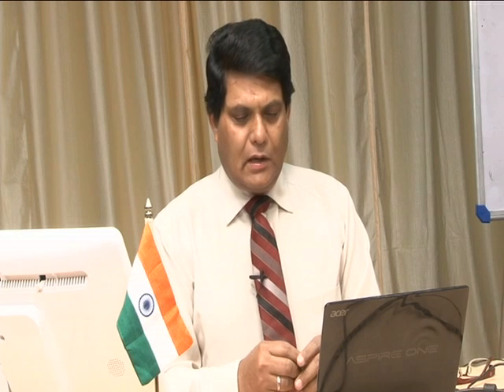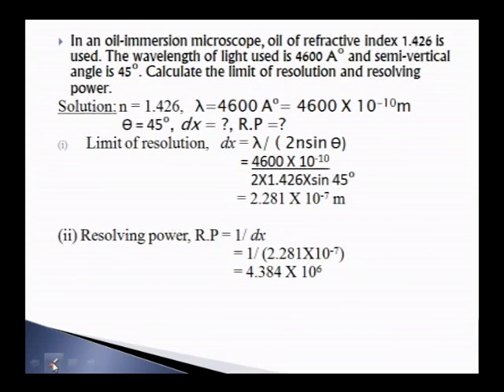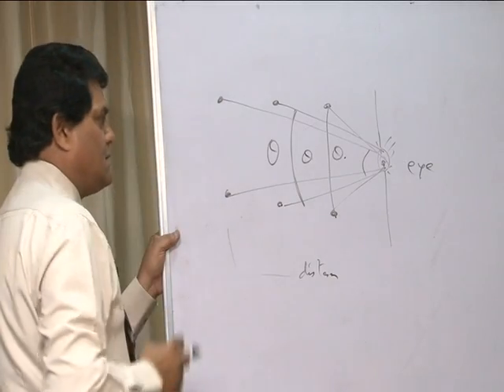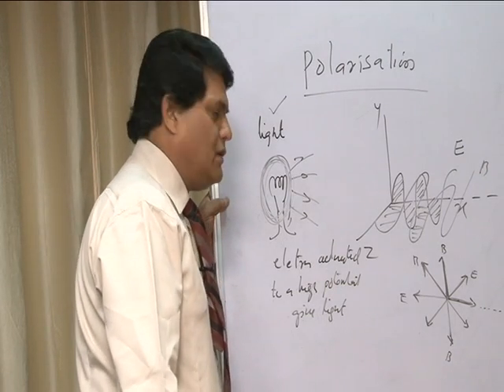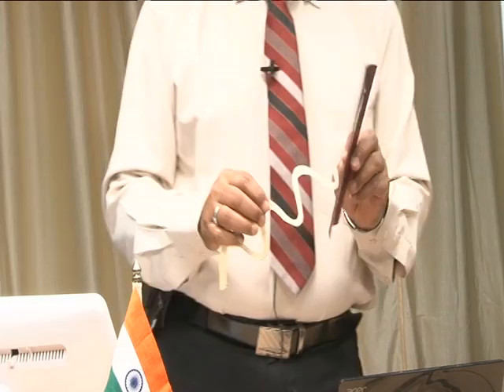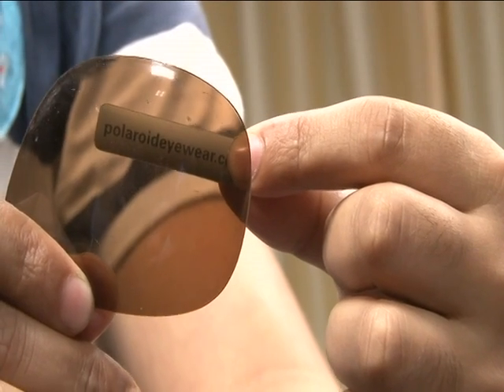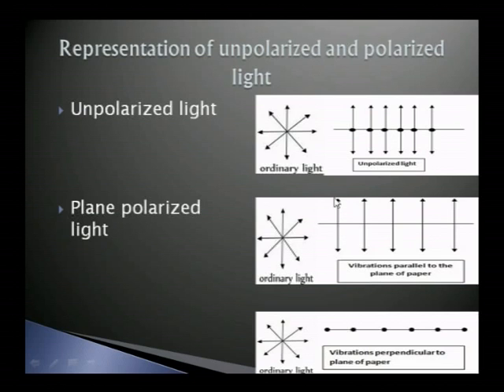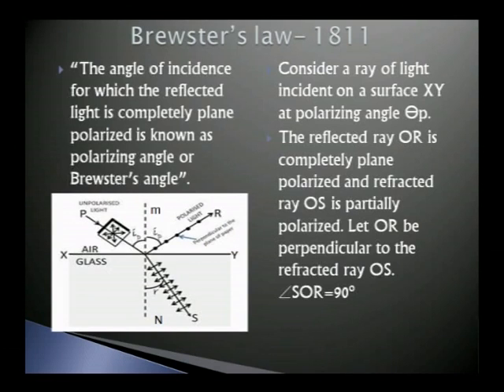Applied Science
Applied Science for Diploma students